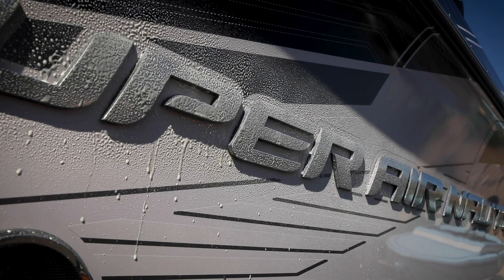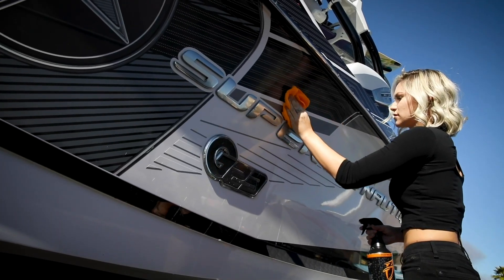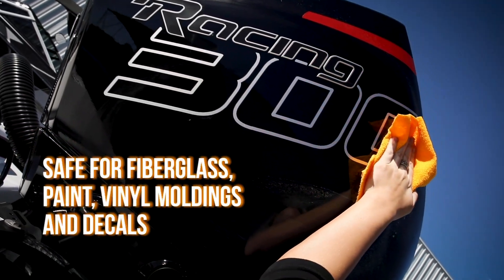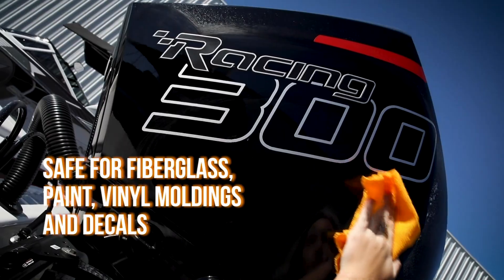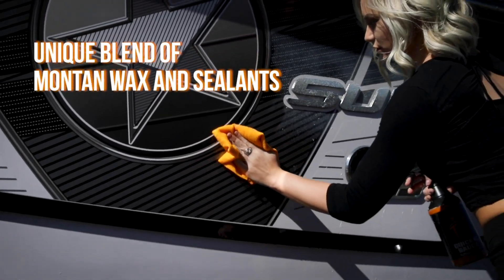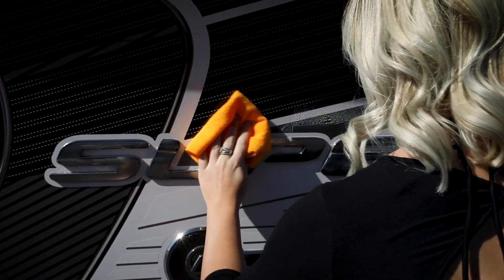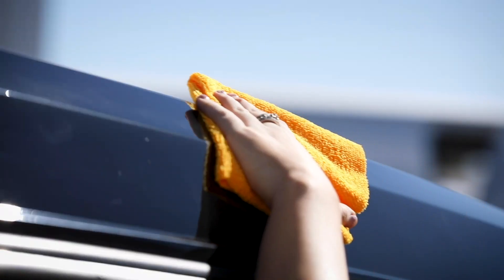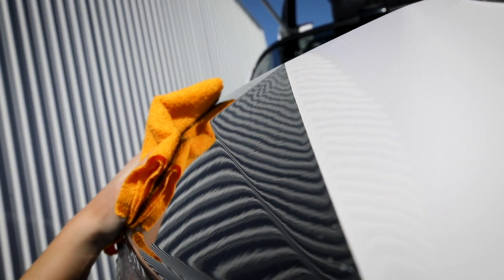Quickie Sauce Fast Wax